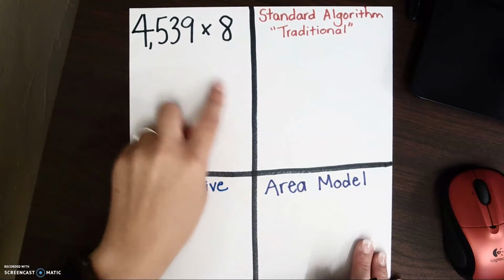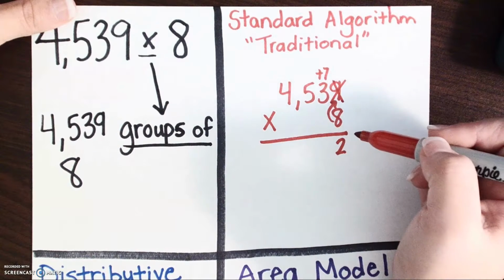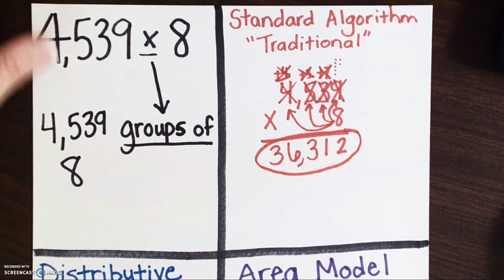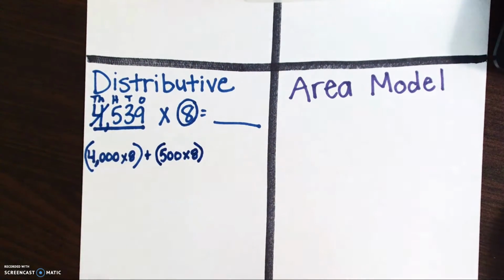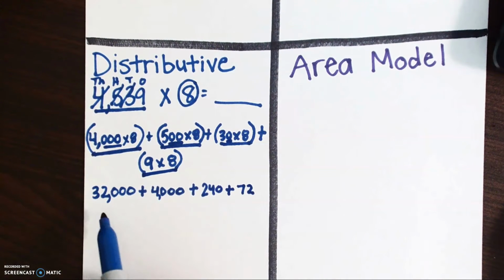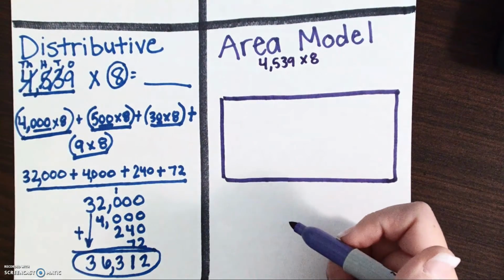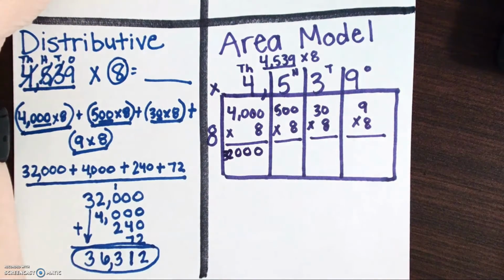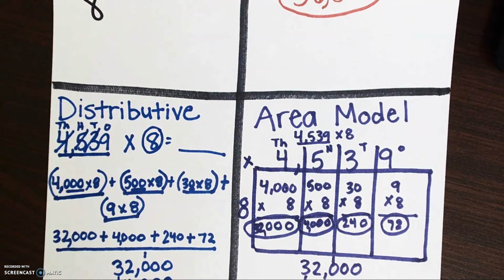4 Digit x 1 Digit Refresher Video